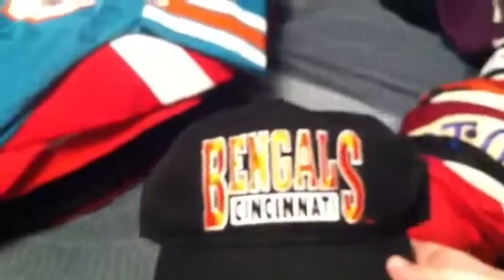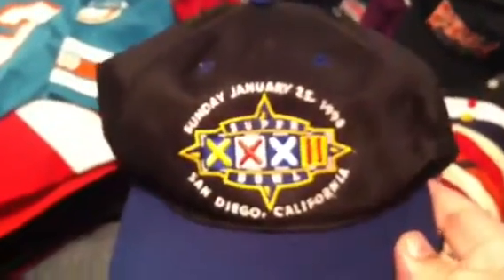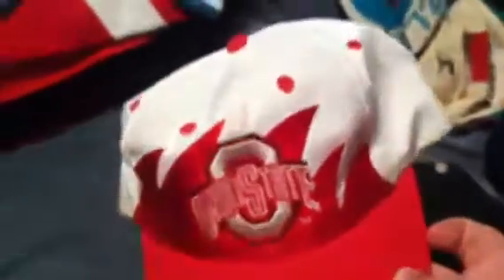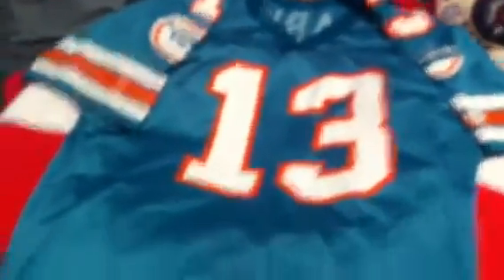Vintage Heat#5- Pickups For Sale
Everything for sale!!!